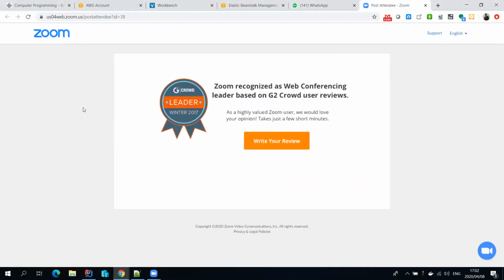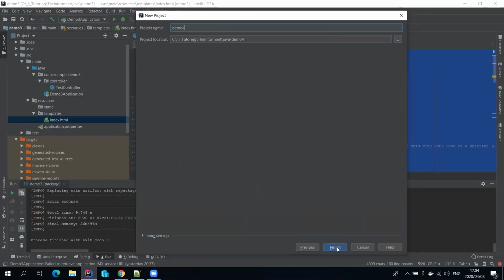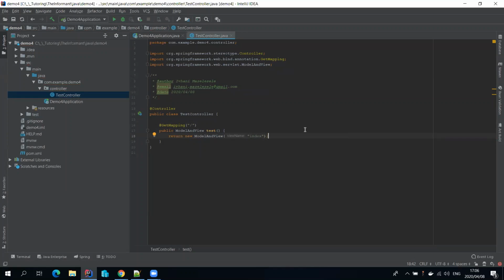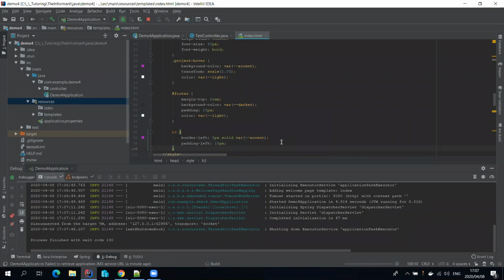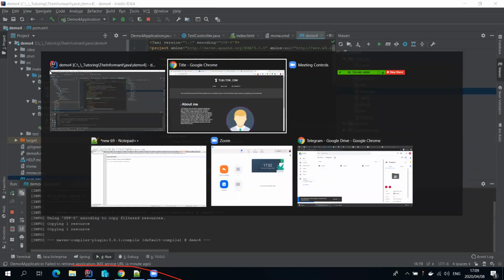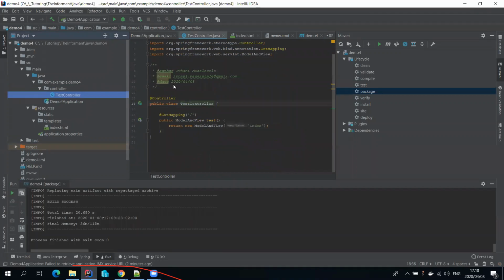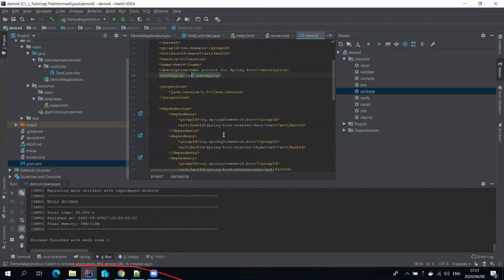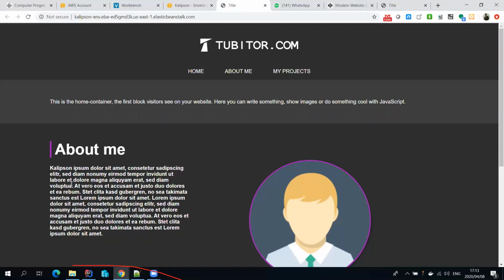How to Make a Website in 10 Minutes Using AWS as Host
Creating a basic website using Java language, hosted via AWS.